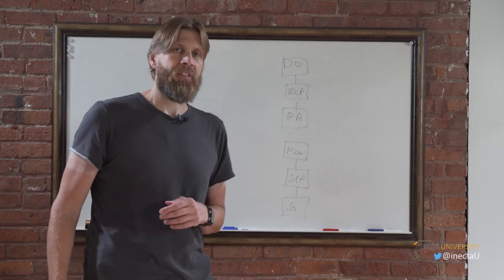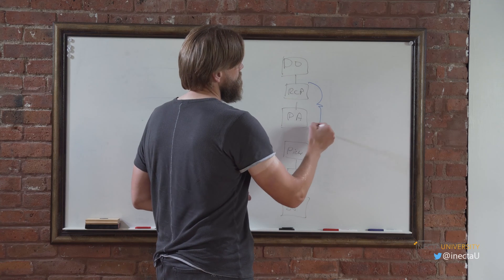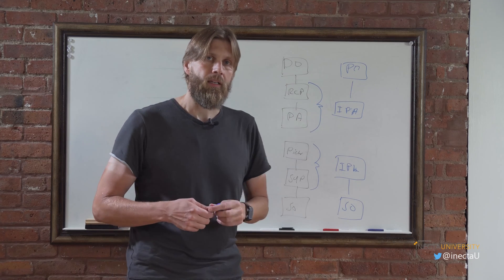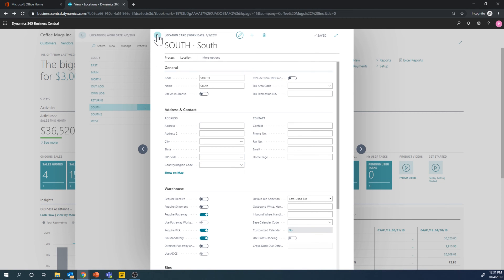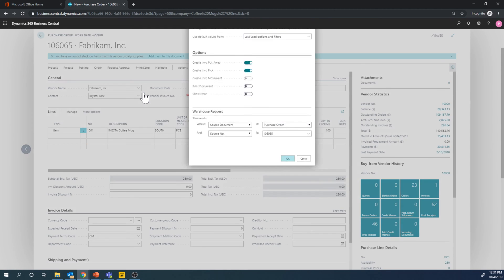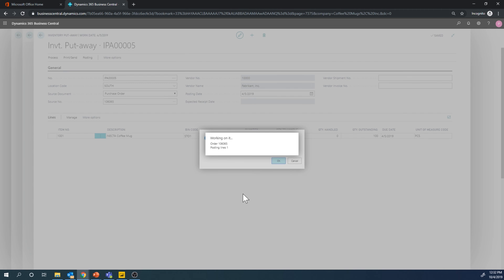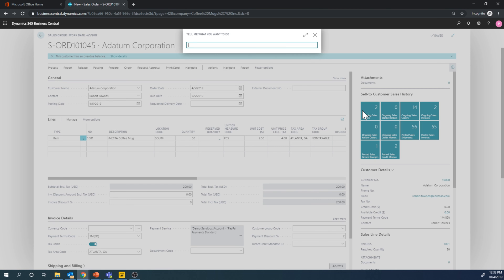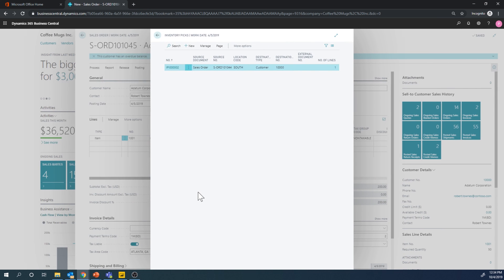Dynamics 365 Business Central: Warehouse Management 16/17 - Inventory Picks and Put Aways